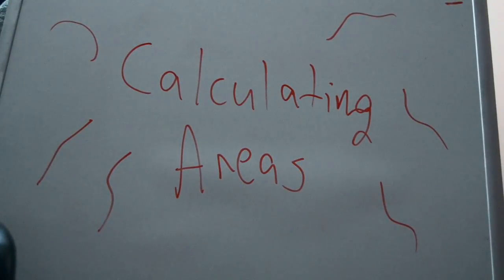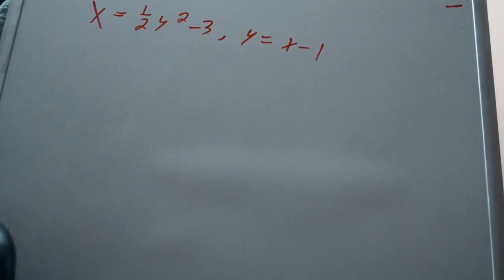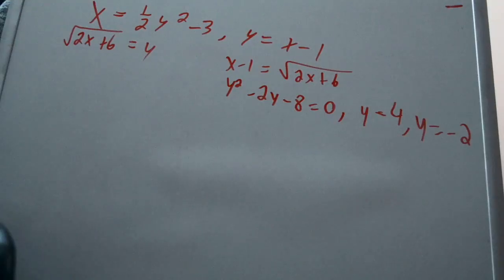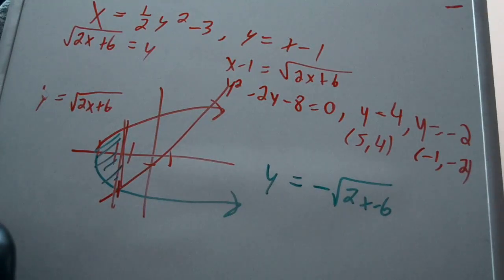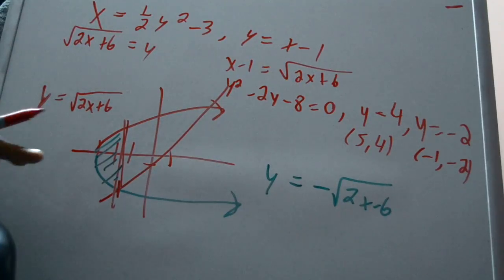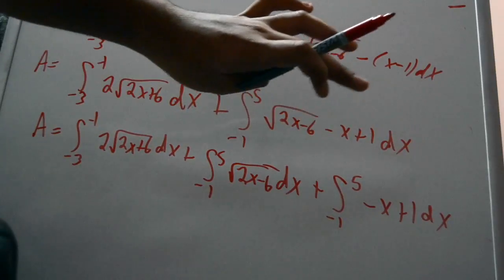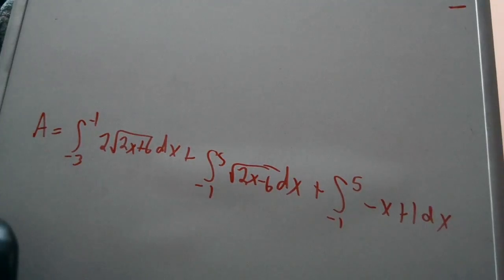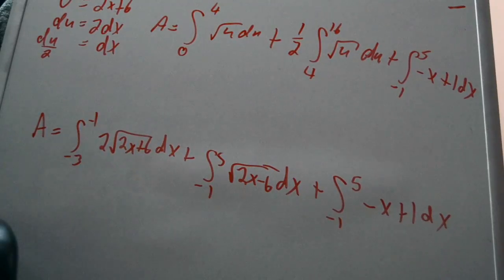Finding Areas Between Curves With Respect To X - Examples With Walkthrough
Hoped you enjoyed and learned Finding Areas Between Curves more than you did before!

Math Channels I Strongly Recommend!